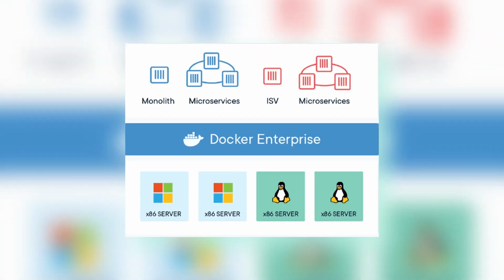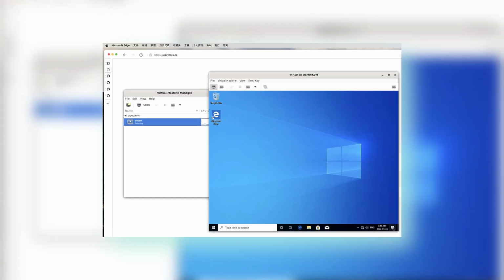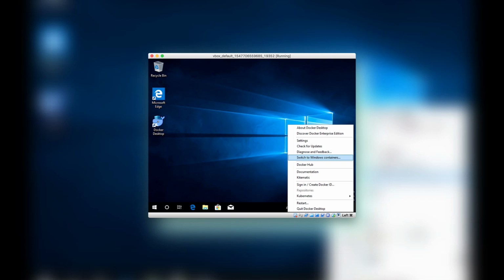How to set up Docker containers on Windows Server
Want to run Docker containers on Windows Server? In this step-by-step tutorial, we’ll show you how to install Docker, configure it properly, and deploy your first container on Windows Server. Learn the essential commands, best practices, and troubleshooting tips to get Docker up and running smoothly. Whether you're a developer, system admin, or IT professional, this guide will help you optimize containerized applications on Windows. Watch now and start building with Docker!